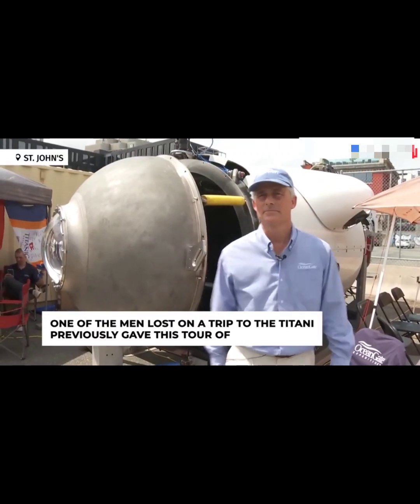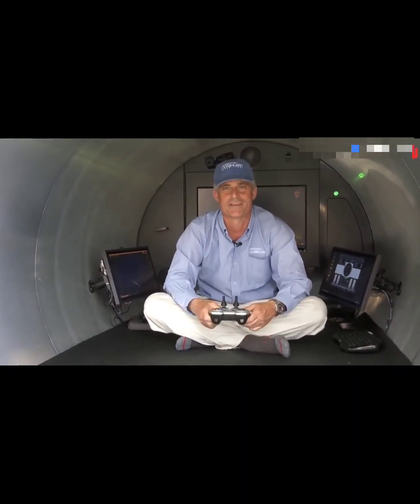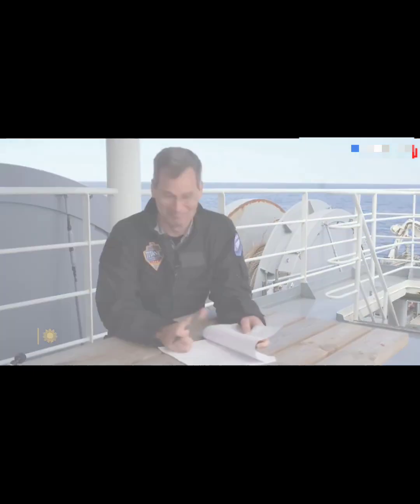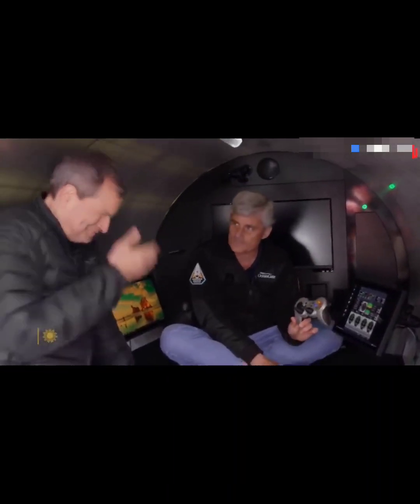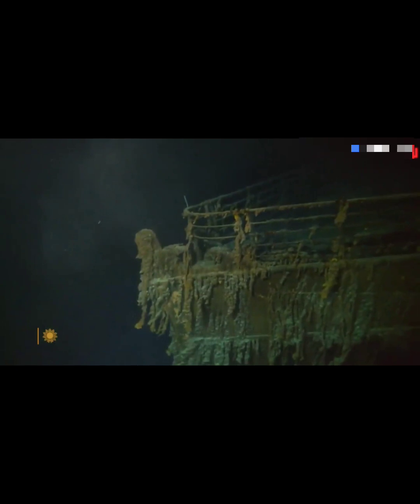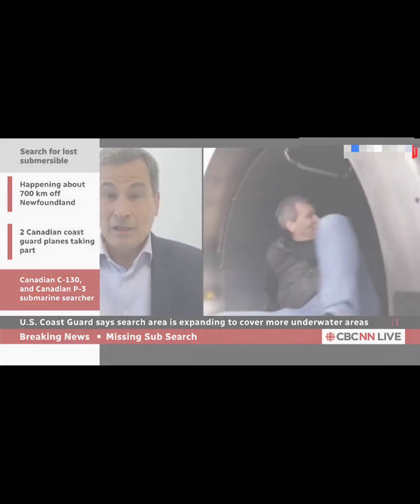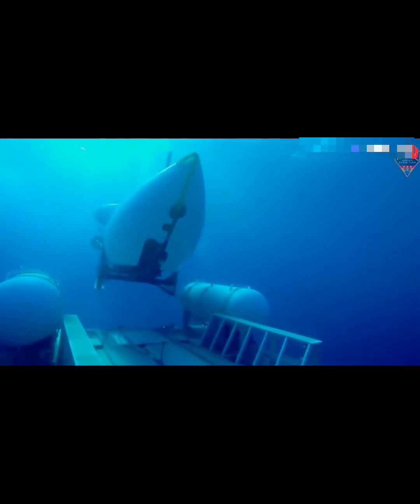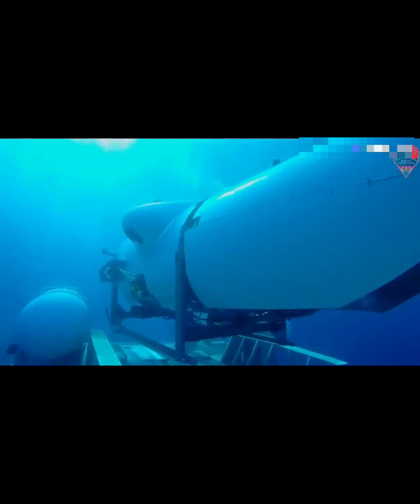Titan inside looks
Take a look inside the lost Titanic vessel
Take a look at titan, the vessel lost on expedition to see the titanic